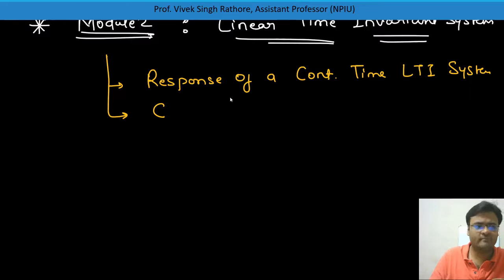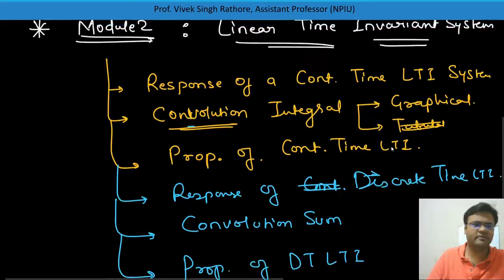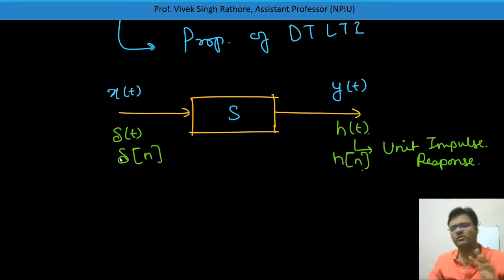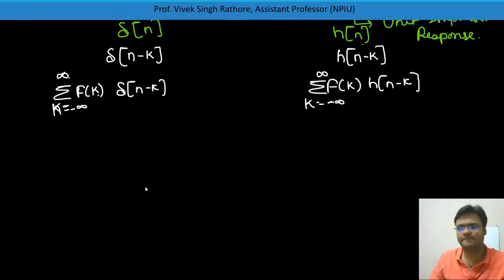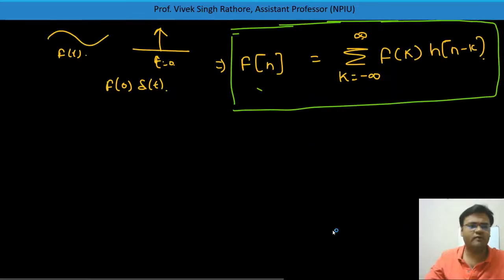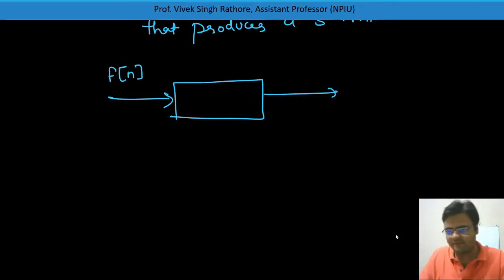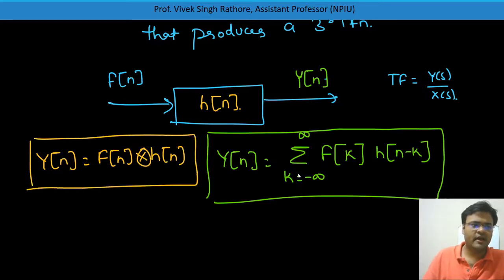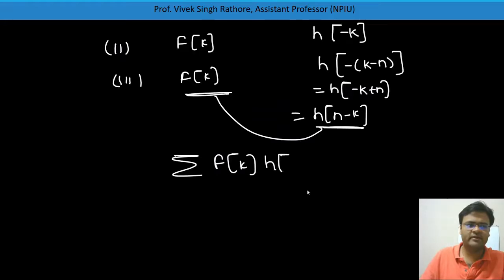Linear Time Invariant System explained in hindi || SIGNAL AND SYSTEM COMPLETE COURSE (LEC 14) | GATE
In this video, we shall discuss the following points:  Linear Time Invariant System, CONVOLUTION